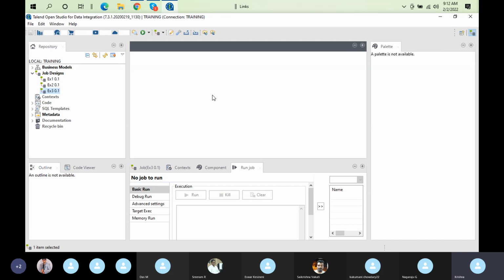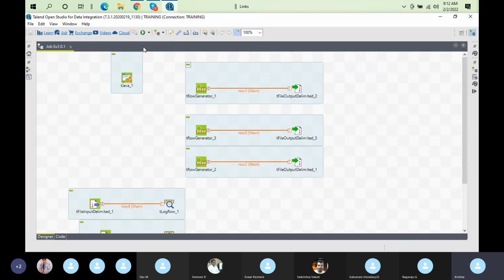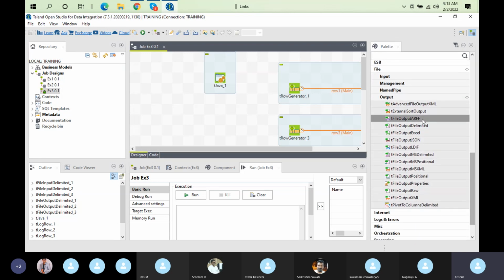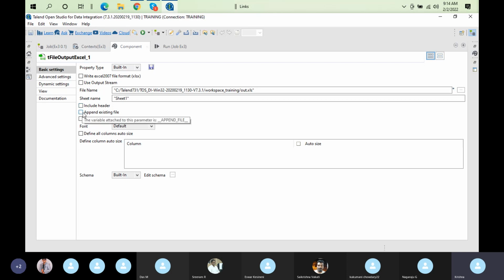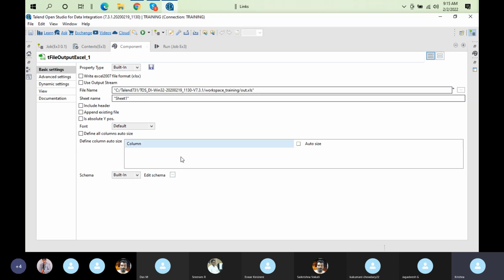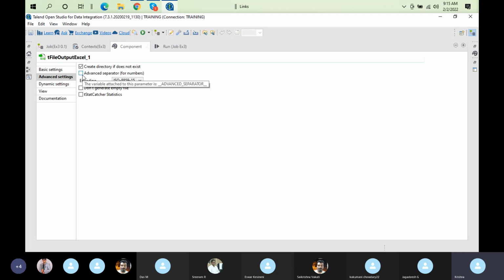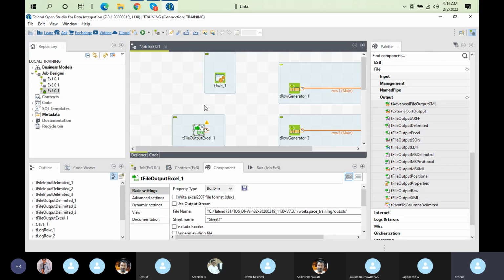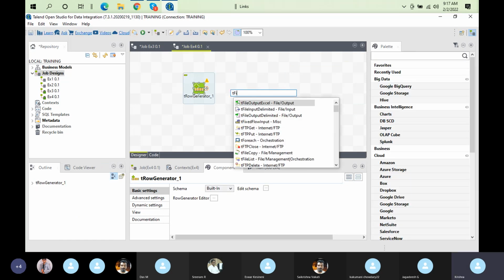Day 11 - Different Types Files and Configuration Details in Talend Data Integration Components